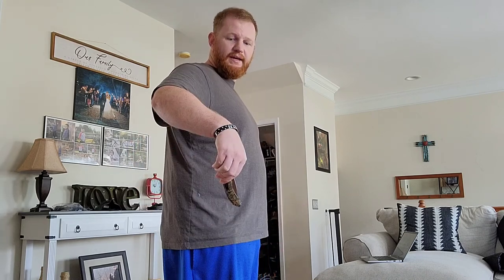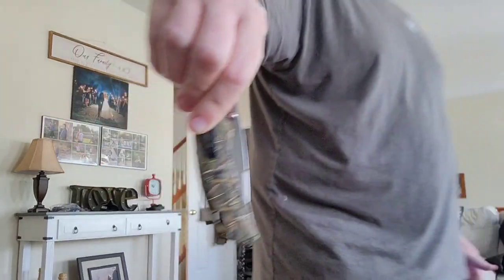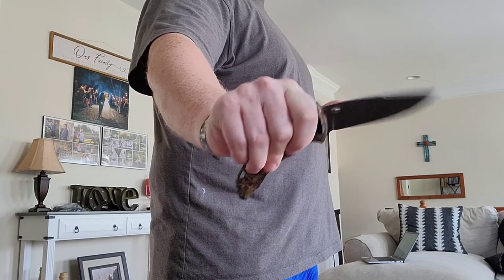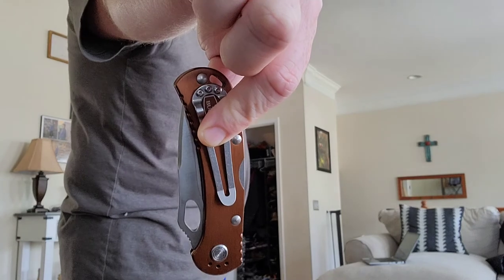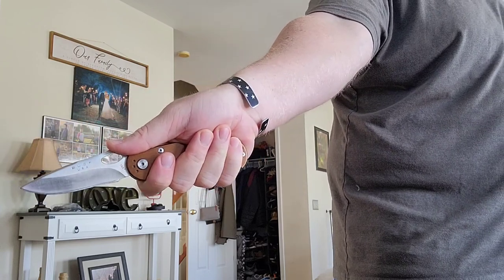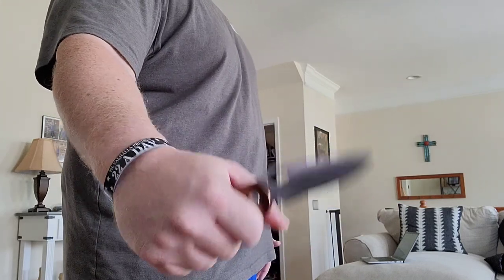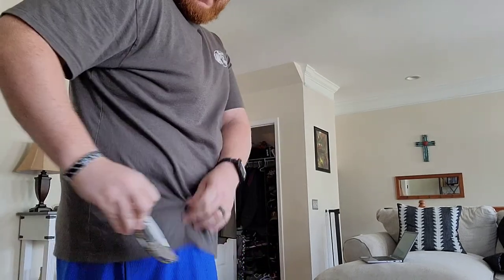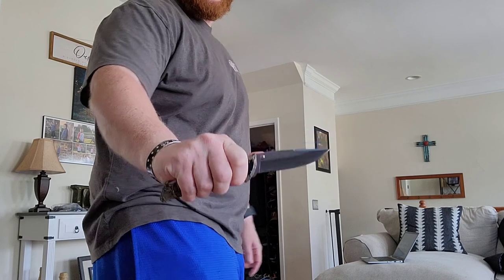Knife Carry Options - Tip Up vs Tip Down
You probably know the winning option, but here's why.